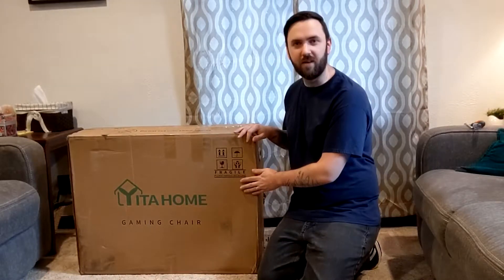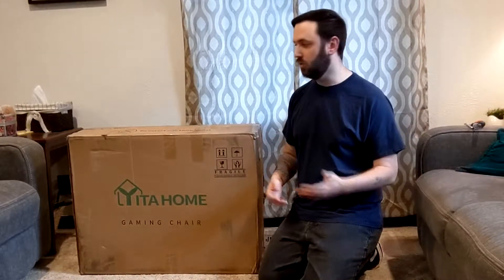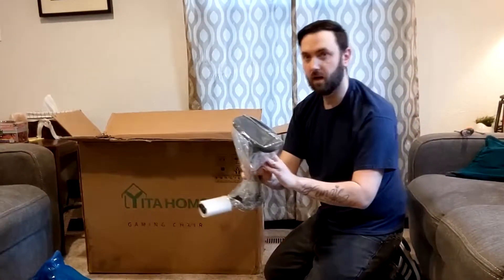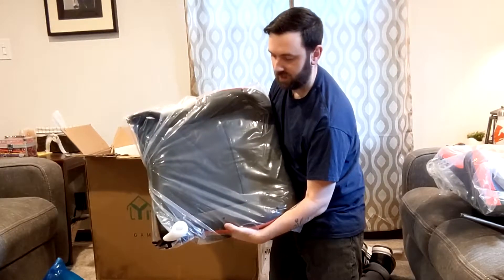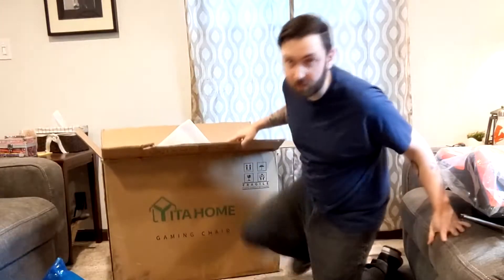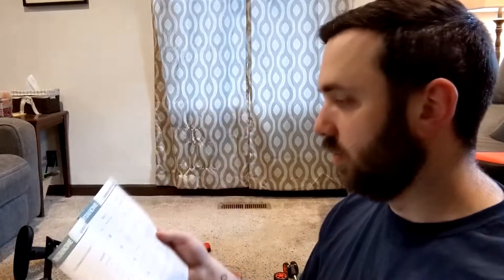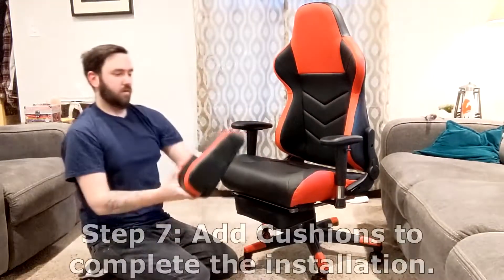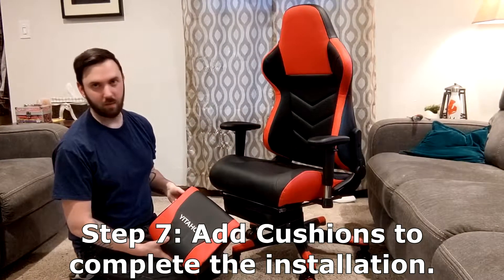Yitahome | NEW Massage Gaming Chair | Unboxing and Review 2021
Unboxing the YITAHOME® High Back Massage Gaming Chair With Footrest. The entire setup process is shown from start to finish and includes my overall rating of this product.
If you are interested in buying this chair use this

Features:
Maximum Comfort
This ergonomically designed massage gaming chair with a footrest can enhance your gaming experience. With the high backrest and adjustable armrests, our gaming chair will provide you with incredible comfort. The high backrest with removable headrest and massage lumbar cushion can also support your neck and spine.

Adjustable Function
This massage gaming chair with a footrest can provide a 90-180 degree reclining angle in various situations. And it features a 30-degree flexible swing function, you can find the best relaxation angle.

Sturdy Structure
The pc gaming chair uses a thick steel frame, a highly stable, sturdy, sturdy, and durable nylon base, and a level 4 pneumatic lift cylinder certified by SGS.

Feeling generous?
We appreciate ALL of you!! Thank you so much!